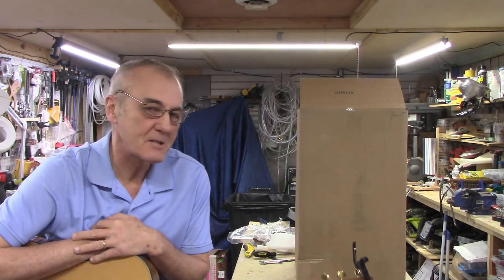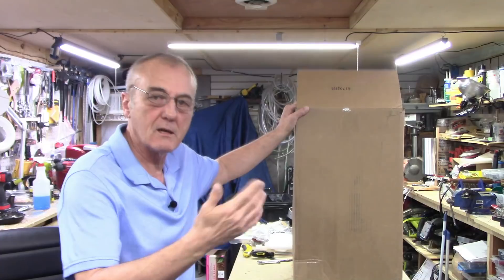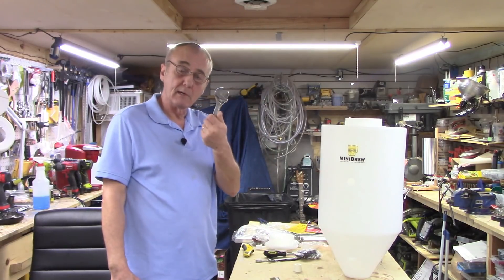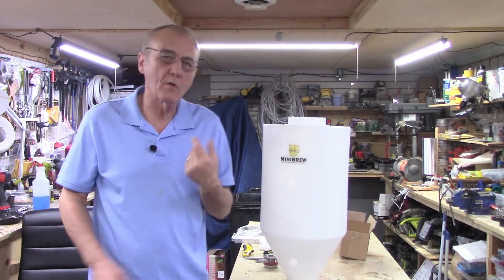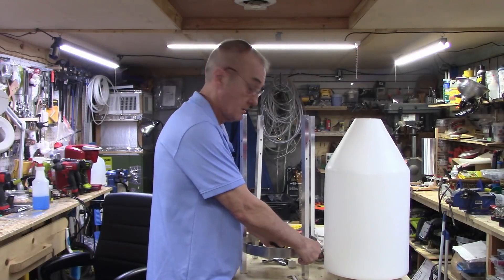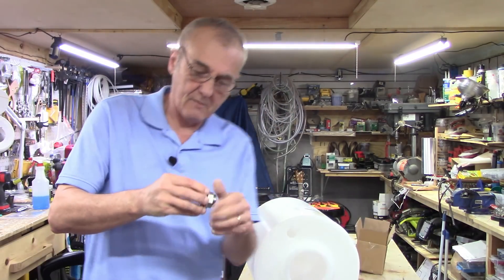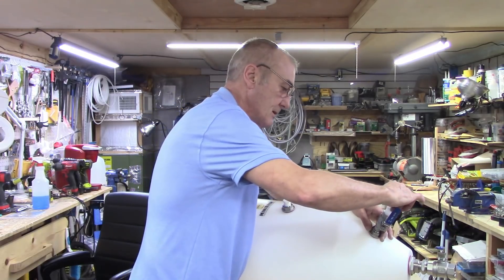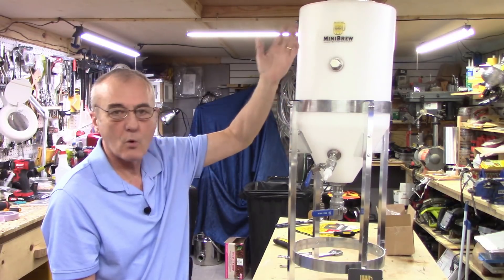REVIEW OF AN 8 GAL FERMENTER